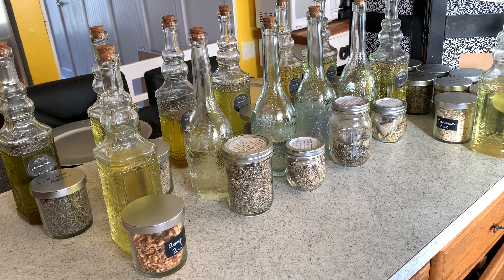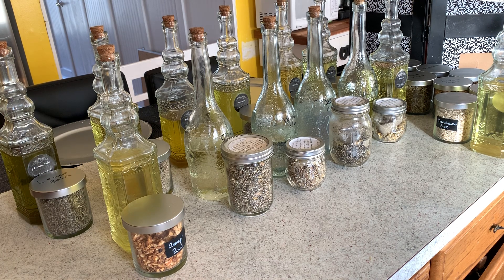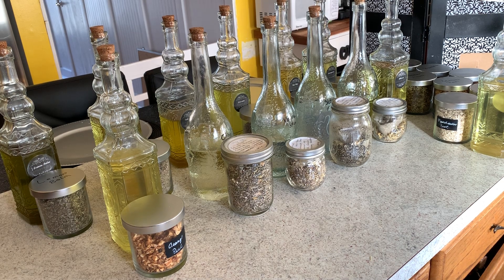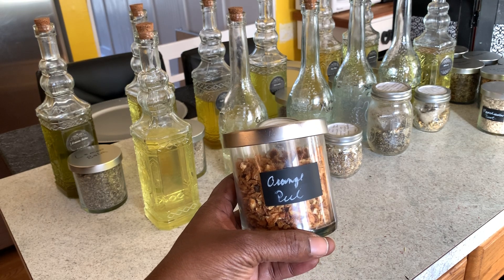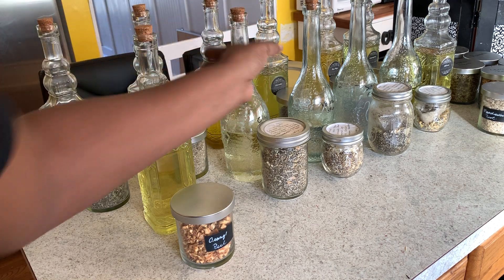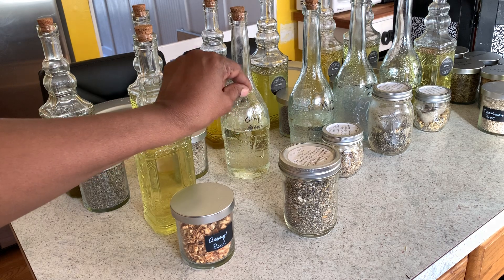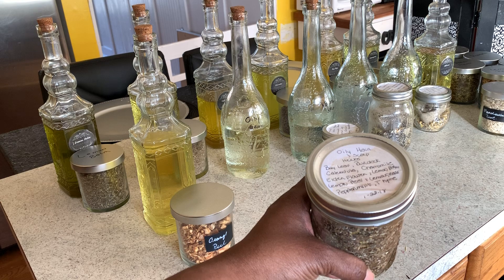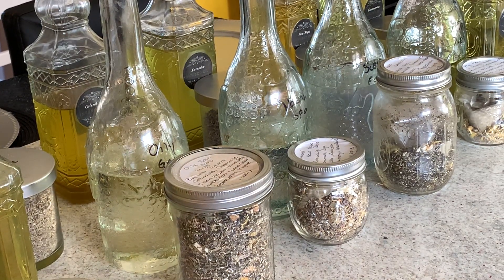Herbal infusions conversation (not a tutorial)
Let’s talk herds and oil.  Bring your products to the next level.